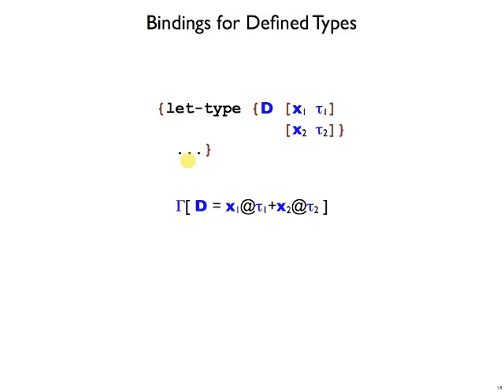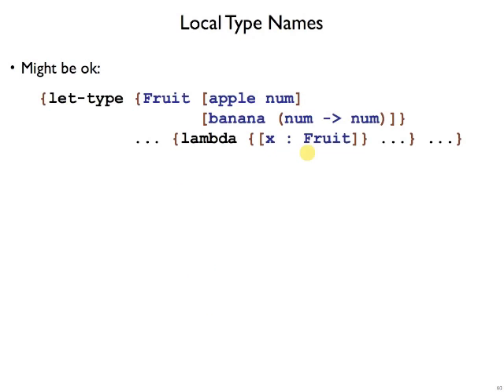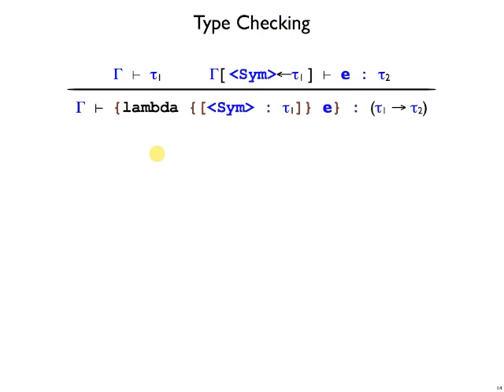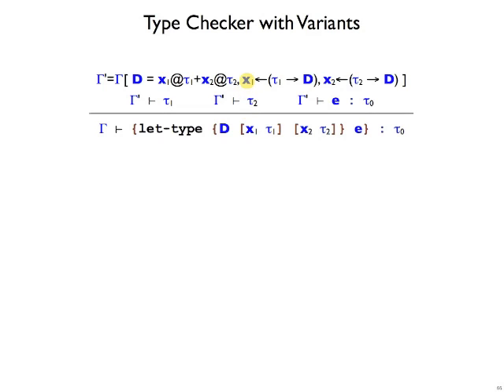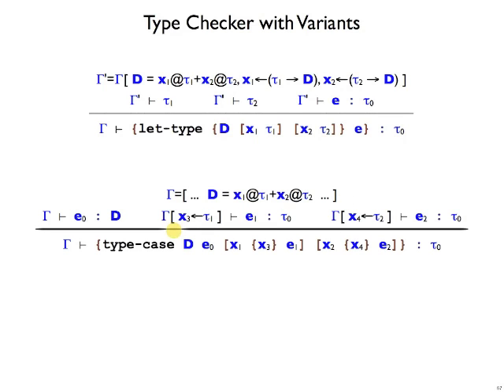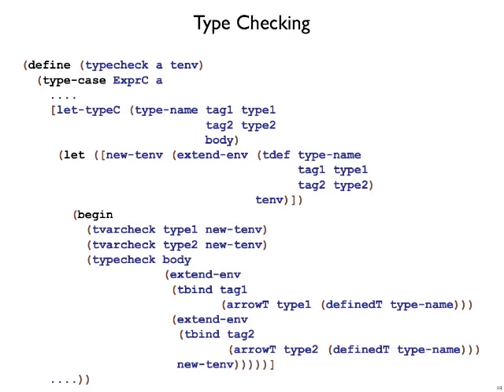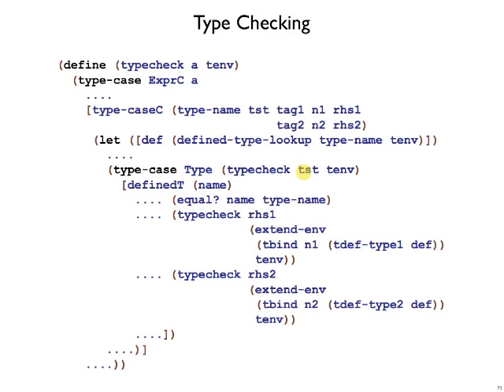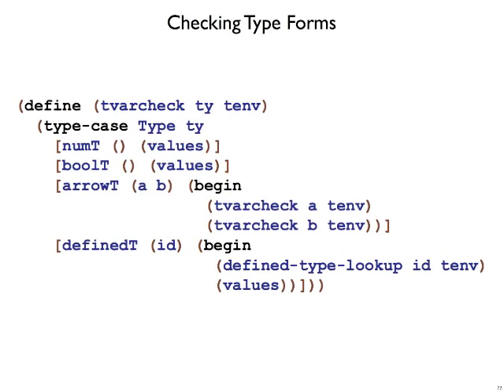typed recursion 6 - typecheck